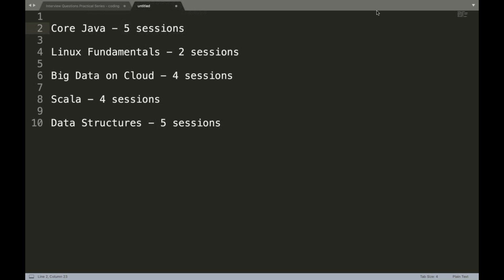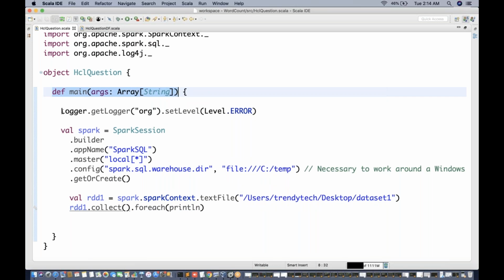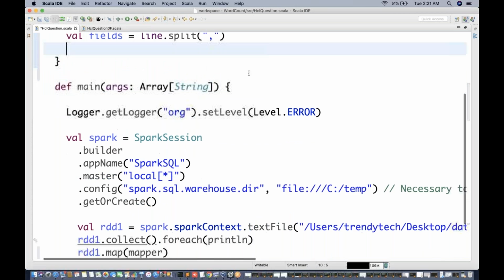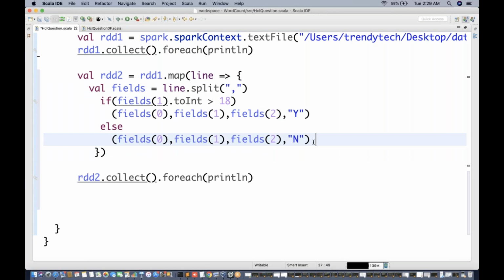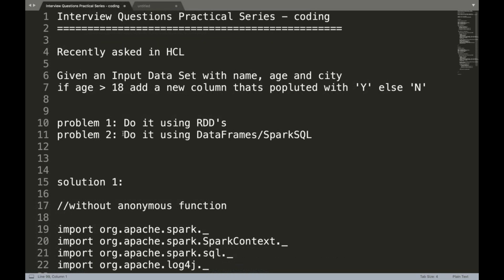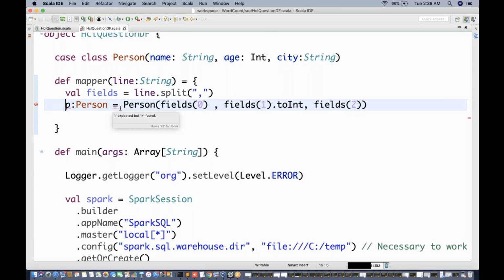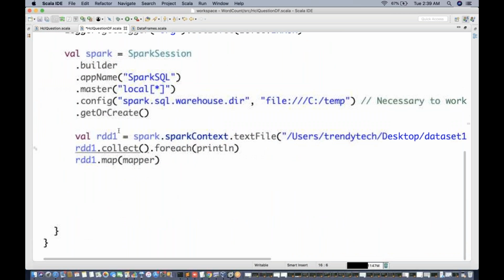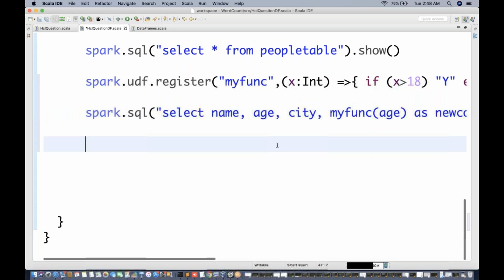Big Data Interview Question | Spark Interview Question | Spark with Scala Coding Interview Question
𝐓𝐨 𝐞𝐧𝐡𝐚𝐧𝐜𝐞 𝐲𝐨𝐮𝐫 𝐜𝐚𝐫𝐞𝐞𝐫 𝐚𝐬 𝐚 𝐂𝐥𝐨𝐮𝐝 𝐃𝐚𝐭𝐚 𝐄𝐧𝐠𝐢𝐧𝐞𝐞𝐫, 𝐂𝐡𝐞𝐜𝐤 for curated courses developed by me.

𝐖𝐚𝐧𝐭 𝐭𝐨 𝐌𝐚𝐬𝐭𝐞𝐫 𝐒𝐐𝐋? 𝐋𝐞𝐚𝐫𝐧 𝐒𝐐𝐋 𝐭𝐡𝐞 𝐫𝐢𝐠𝐡𝐭 𝐰𝐚𝐲 𝐭𝐡𝐫𝐨𝐮𝐠𝐡 𝐭𝐡𝐞 𝐦𝐨𝐬𝐭 𝐬𝐨𝐮𝐠𝐡𝐭 𝐚𝐟𝐭𝐞𝐫 𝐜𝐨𝐮𝐫𝐬𝐞 - 𝐒𝐐𝐋 𝐂𝐡𝐚𝐦𝐩𝐢𝐨𝐧𝐬 𝐏𝐫𝐨𝐠𝐫𝐚𝐦!

# big data by sumit
# big data coding interview
# spark with scala interview

I hope you all will enjoy the session.